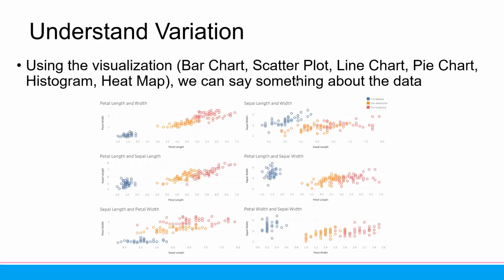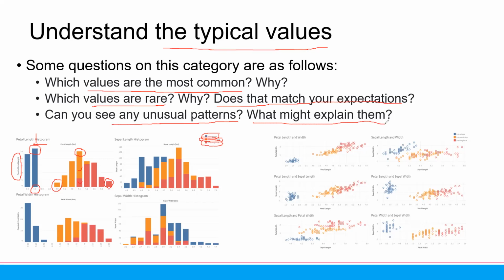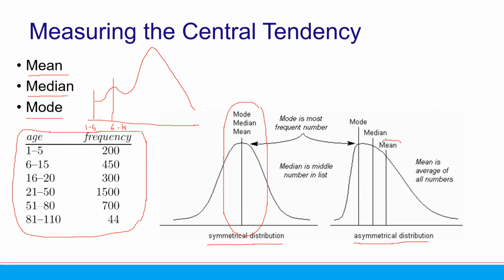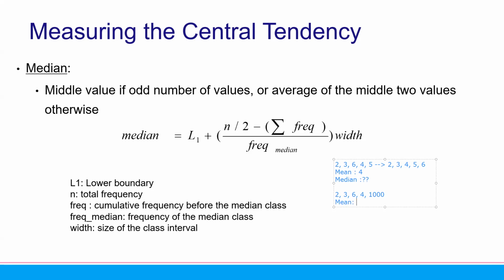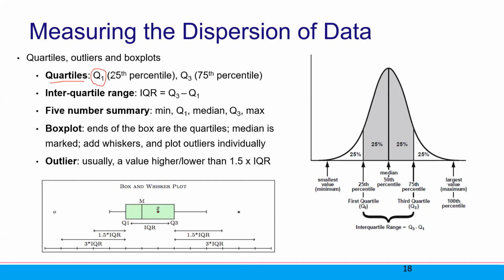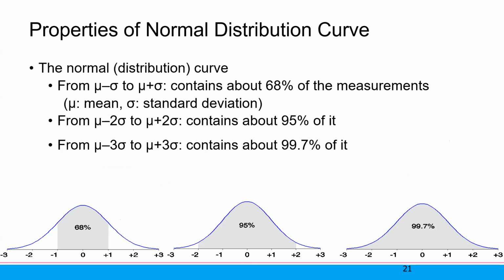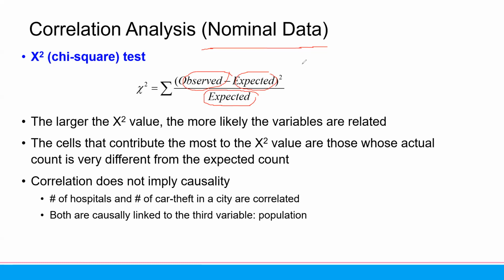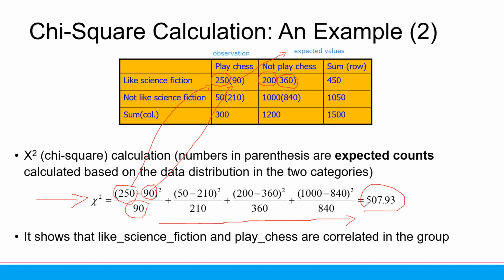DM - [Week 02][2021_09_09] - EDA 01